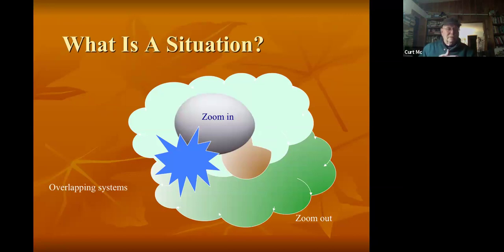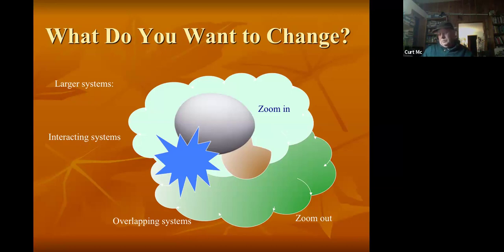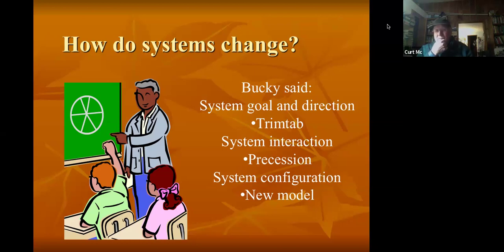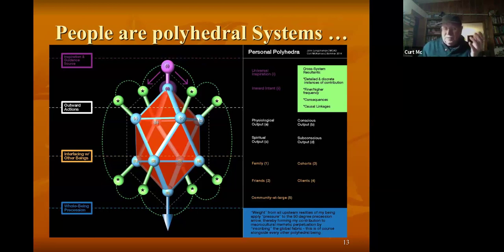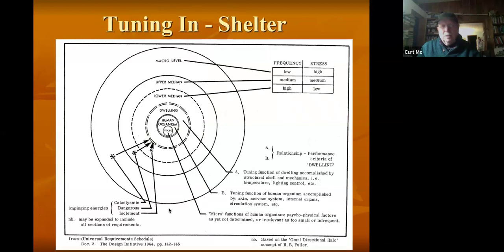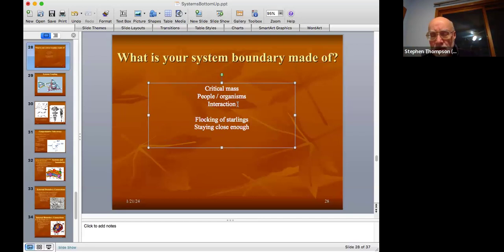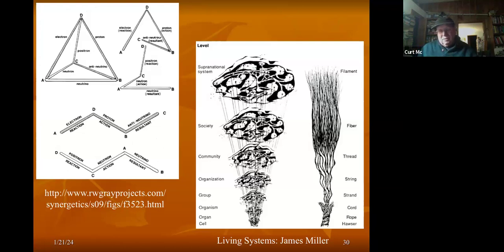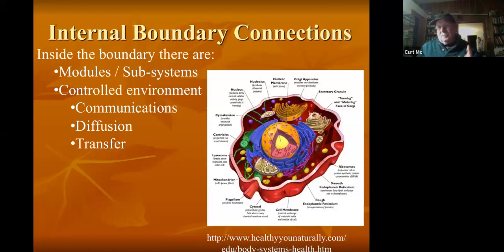Systems and Bucky Fuller 2 by Curt McNamara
Systems and Bucky Fuller

Systems: bottom-up and top-down approaches. Bucky used both a big picture/comprehensive view, and also a detailed view of the fundamental elements of nature. This talk will tie together design/systems change practices with his teachings.

Curt McNamara, P.E. is a retired design/systems engineer and educator. He lives in rural WI and is working on a book about Bucky's ideas.

Watch previous Bucky Meetups on YouTube here.

Buckminster Fuller championed a broad array of ideas to help us better understand and change the world. This series of events will engage these ideas and their practitioners to share, nurture, and develop this unique and urgent learning and doing mission to "make the world work for 100 percent of humanity in the shortest possible time through spontaneous cooperation without ecological damage or disadvantage to anyone" as Bucky so famously put it.

Topics will range from the conceptual, scientific, and philosophical to nuts-and-bolts applications to arts and culture.

"Comprehensivity" is a word Buckminster Fuller used in several writings in the 1960s and 1970s. In a series of essays and video explorations, CJ Fearnley has developed the concept into a Bucky-inspired synthesis. Comprehensivity can be described as the quality of comprehensive thinking that aspires to be "adequately macro-comprehensive and micro-incisive" by combining all we know in breadth for context and all we know in depth for clarity to improve our effectiveness in understanding and changing the world.

We invite everyone with an interest in learning about and participating
in this work to join us in forming a collaborative community to nourish
and support this important work and its practitioners. The series will feature presentations and interviews with Bucky-inspired practitioners, aficionados, and artists. Some events will explore works of Bucky, those inspired by or building on Bucky, or with the same spirit as Bucky.

See: CJ Fearnley's Resources on Collaborating for Comprehensivity here

See the YouTube Playlist on Collaborating for Comprehensivity here